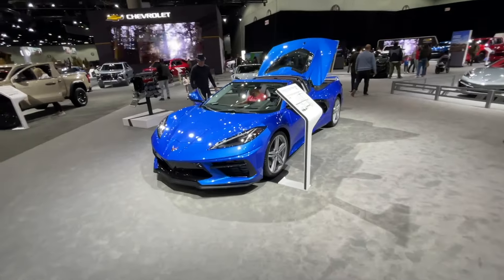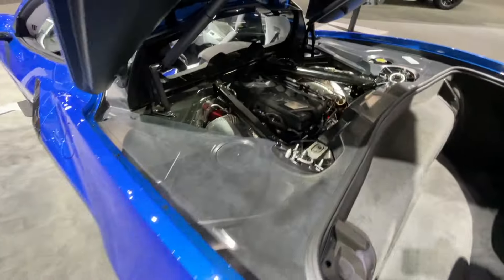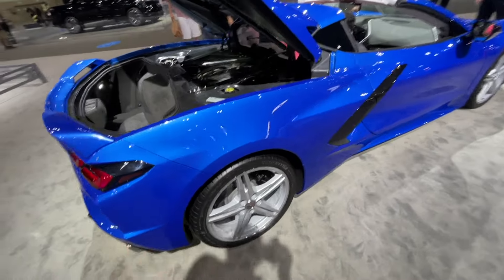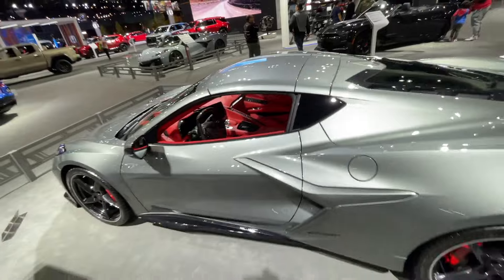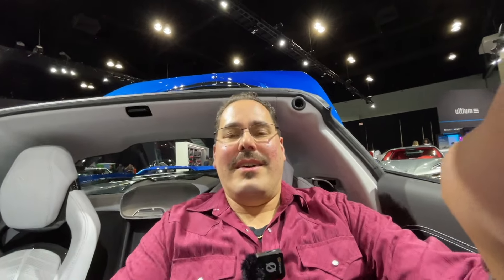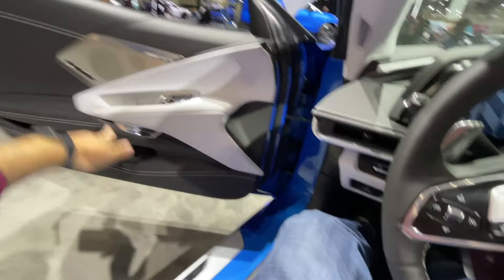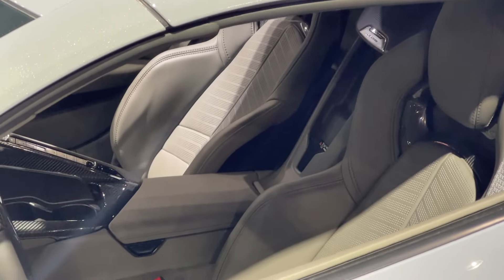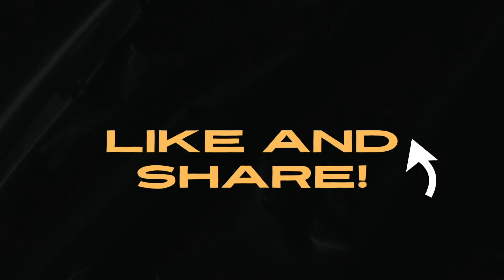2024 Corvette Z06/Base/E-Ray Tour!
Get an exclusive look at the 2024 Corvette C8 Base, Z06, and E-Ray models with this interior tour! Explore the features of each model in this video.